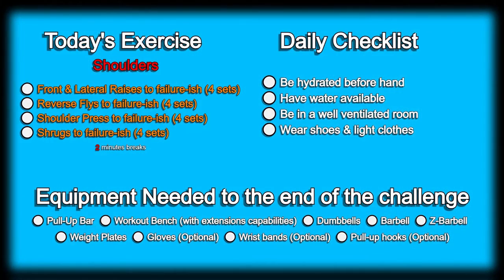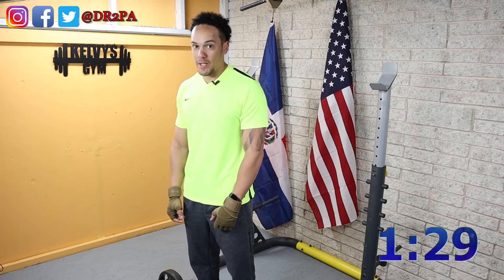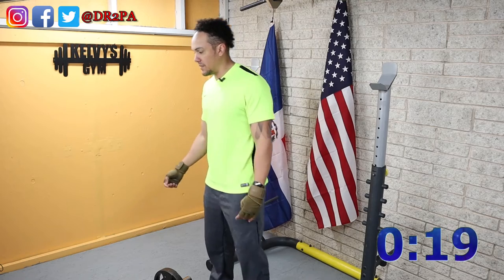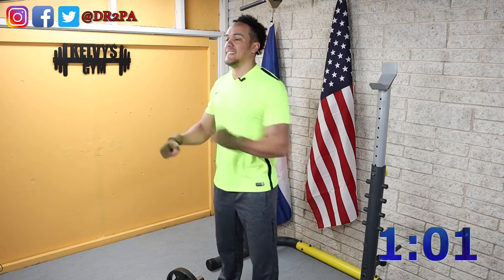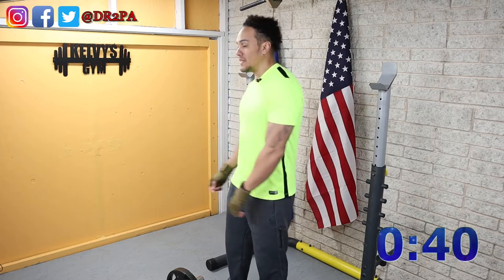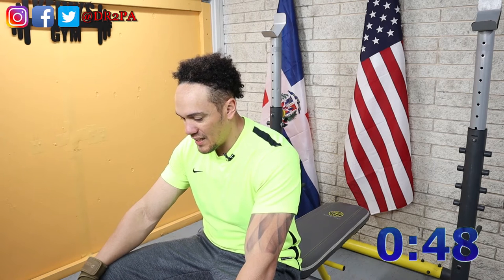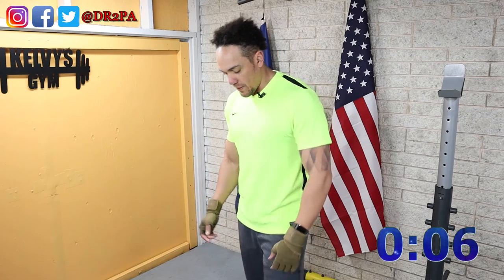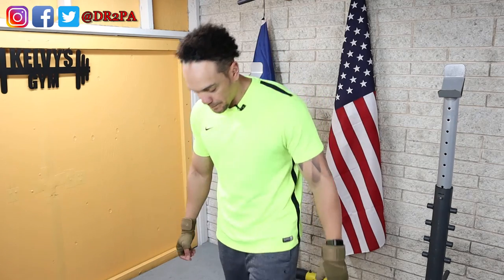Day 208 | 300 Days Fitness Challenge